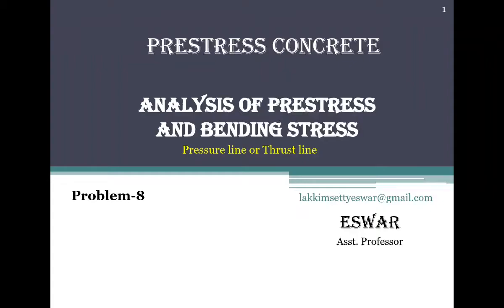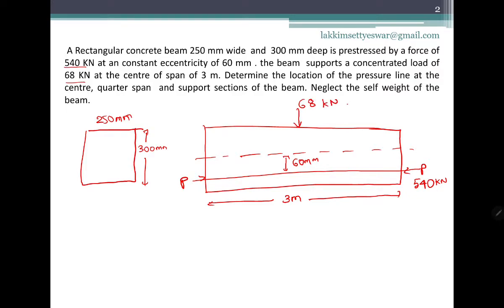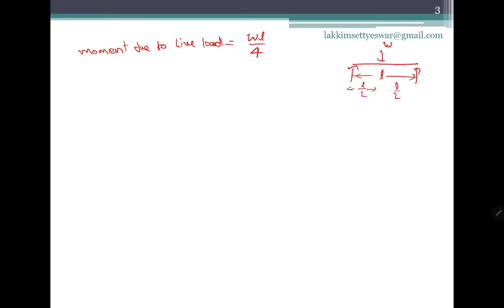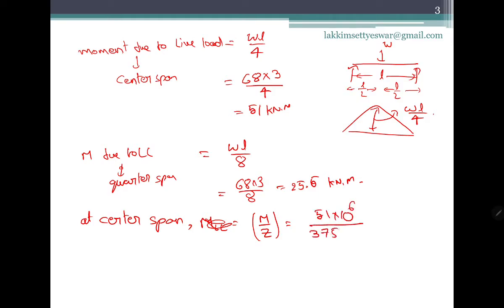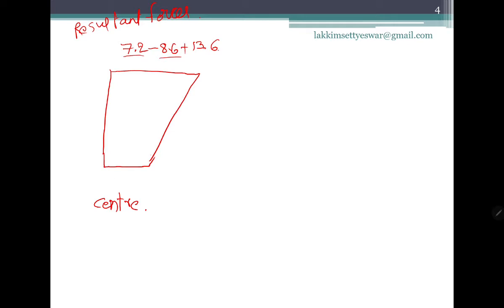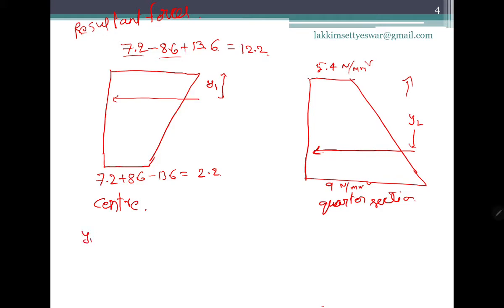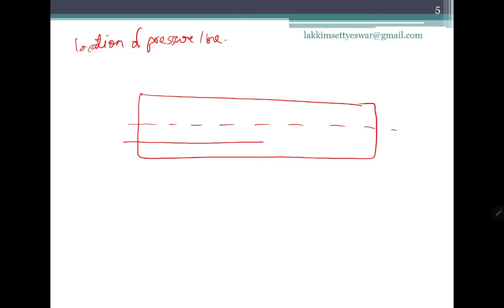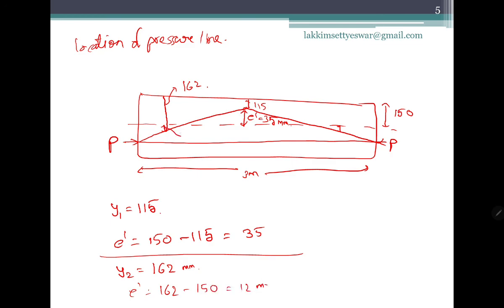Prestressed Concrete (Pressure line or thrust line) Problem 8